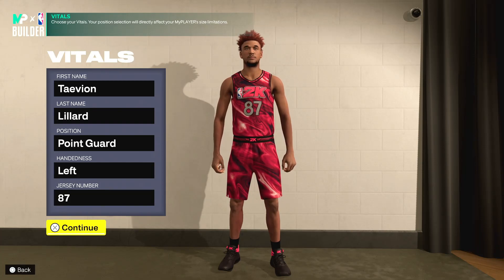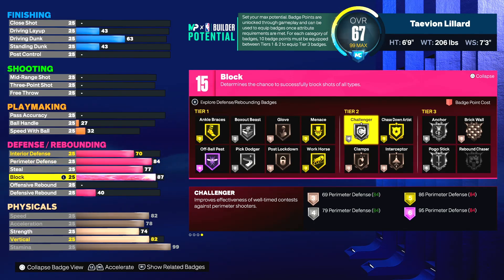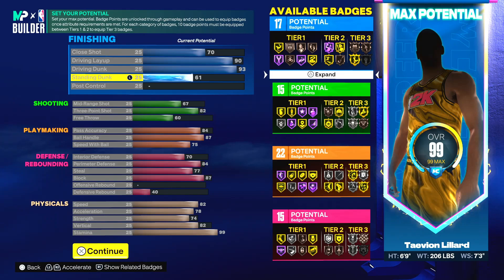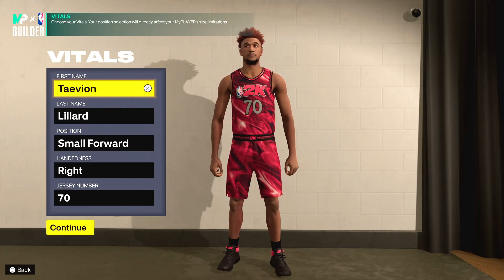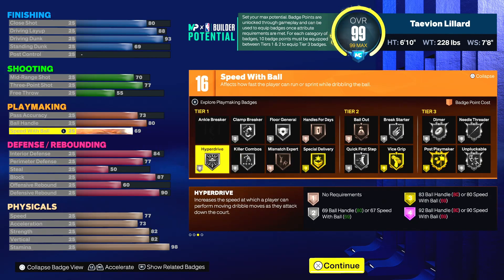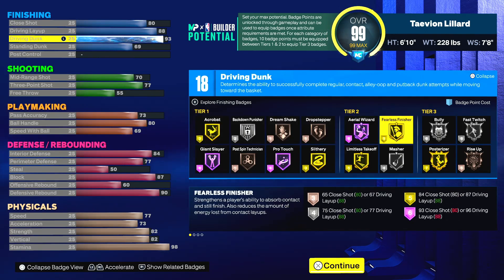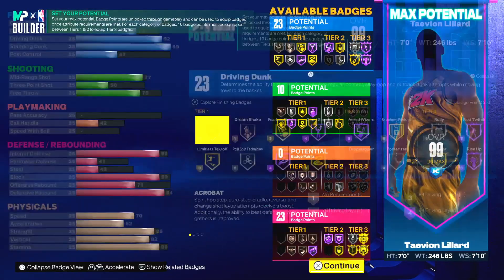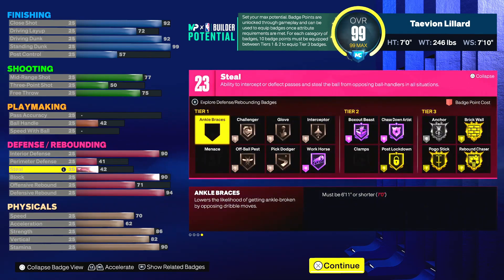NEW TOP 3 BEST SLASHER BUILDS ON NBA 2K23! BEST SLASHER BUILD ON NBA 2K23! BEST BUILD 2K23 NEXT GEN!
I Broke The Game With These Slasher Builds...

Add My Psn: Manmanish_

Good content creators You should check out:
Dignify 2k, Joe knows, power df, ishowspeed, adin ross, Lamonsta, clutch df, lxck df luck df, solo df, doublh df, duke dennis, imdavis, agent 00, screenz lol, theonlymanman,